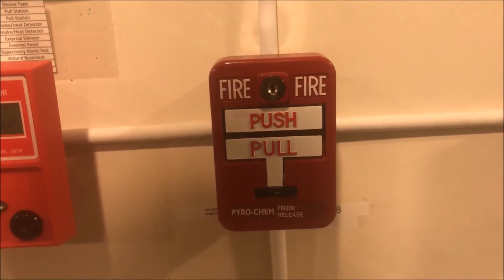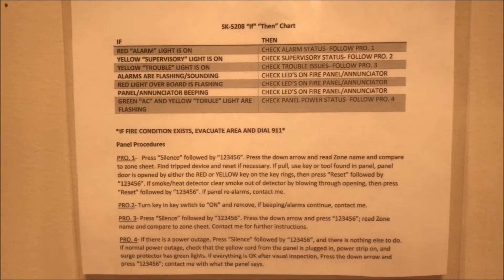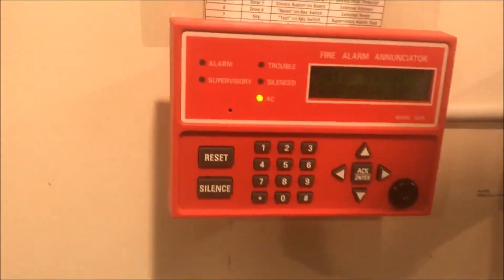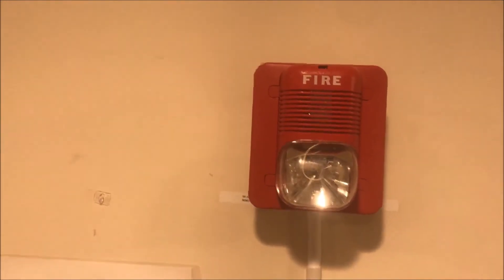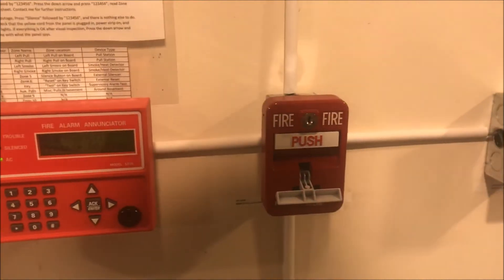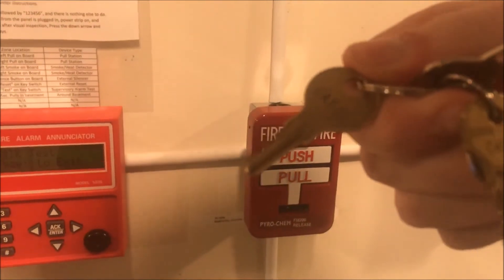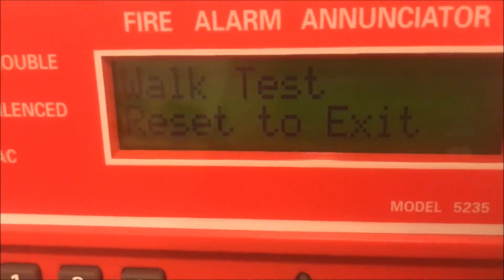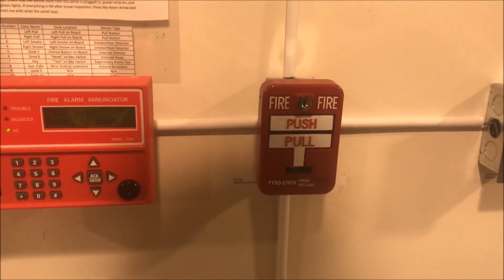Desk Test 3: Pyro-Chem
in this Desk test, I will be using my Pyro-Chem 551167 FM200 Suppression Station. Enjoy!